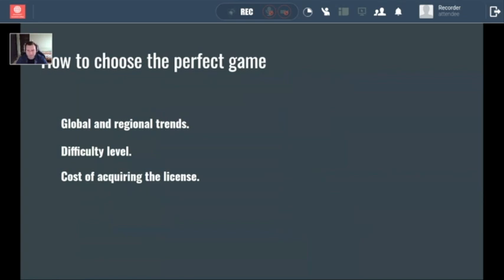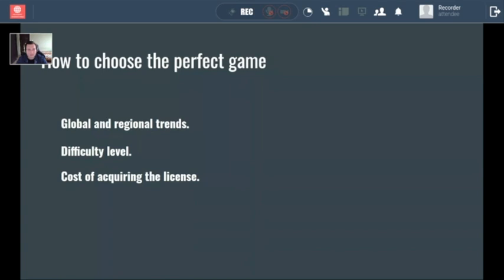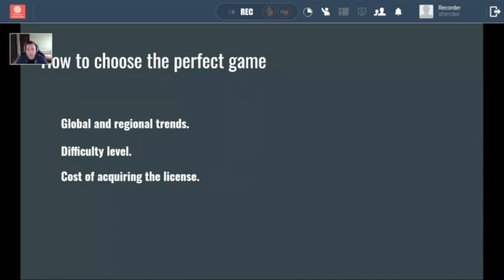eSports Tournament - How to choose the perfect game 2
How to organise and run an eSports tournament.
Diploma in eSports awarded by Training Qualifications UK (TQUK).